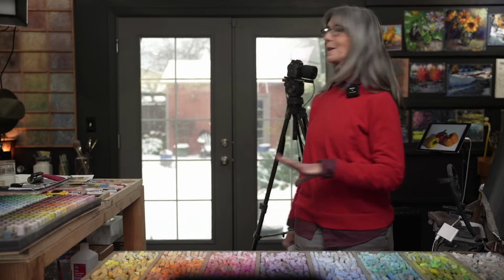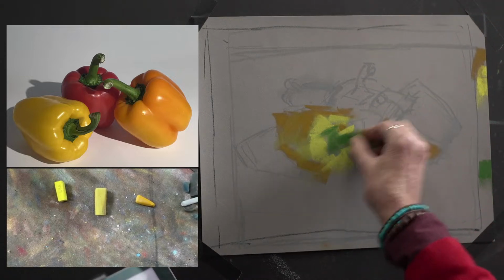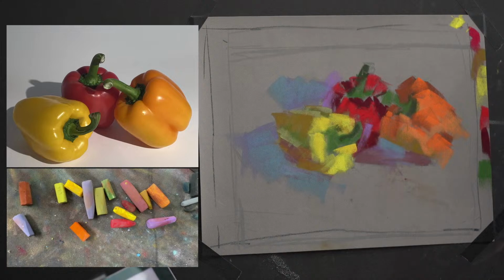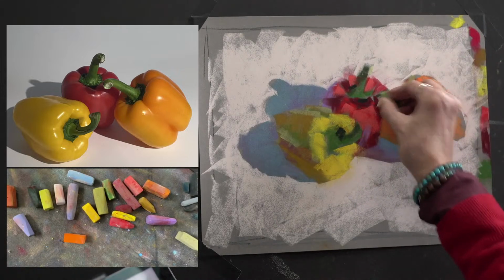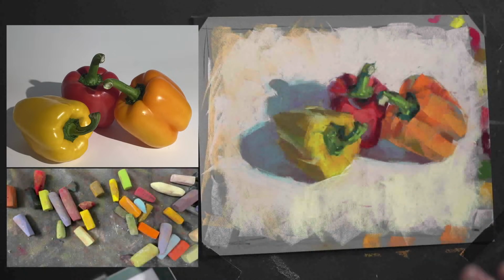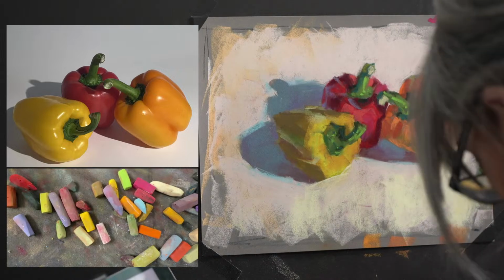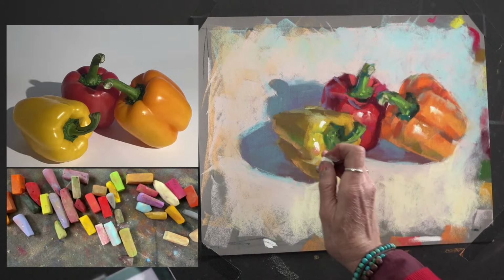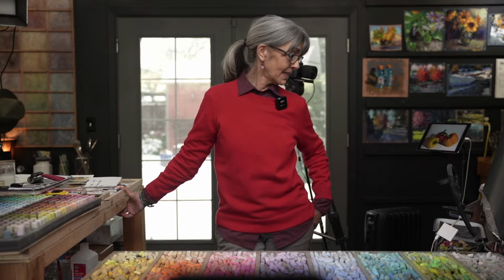Free Pastel Demonstration of Peppers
Join me for a free live stream where I'll show you how to paint these bright shiny peppers.